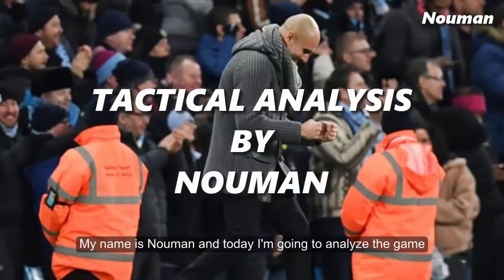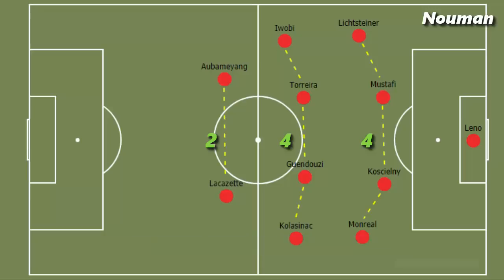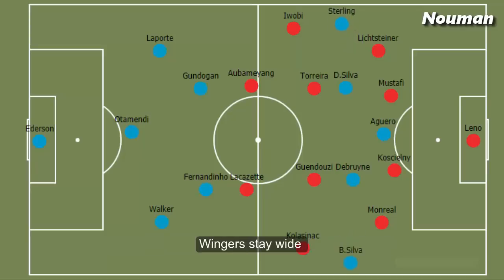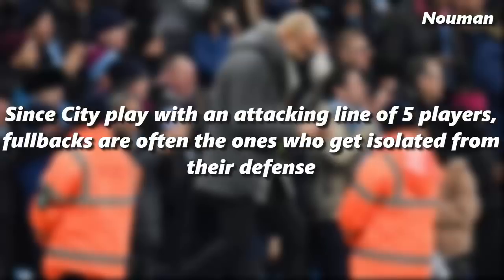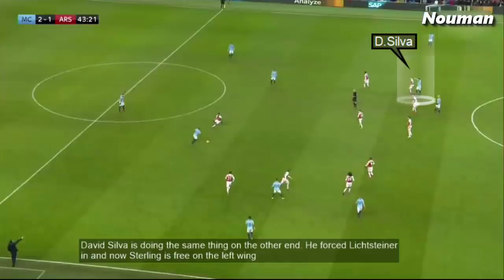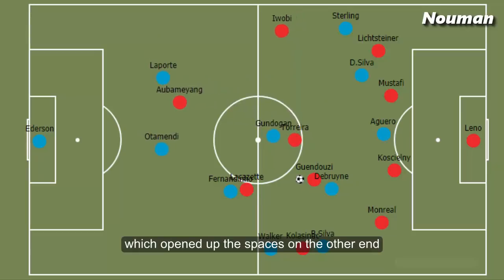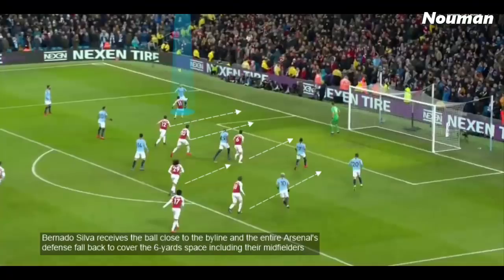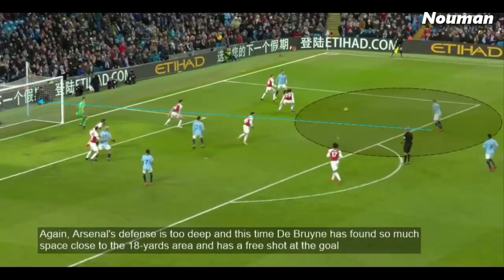Guardiola Shows his Tactical Flexibility | Man City vs Arsenal 3-1 | Tactical Analysis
In this video, I've analyzed yesterday's game between Man City and Arsenal which Man City easily won by 3-1. Pep Guardiola showed his tactical flexibility in this game by shifting between two different systems with and without possession. Watch the video to understand those changes in detail